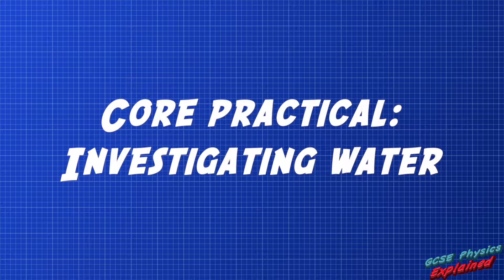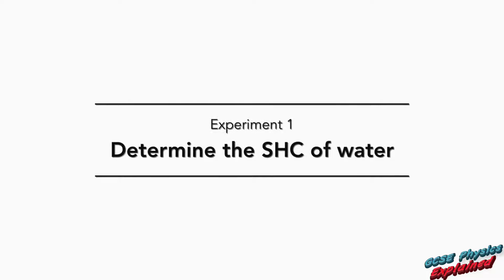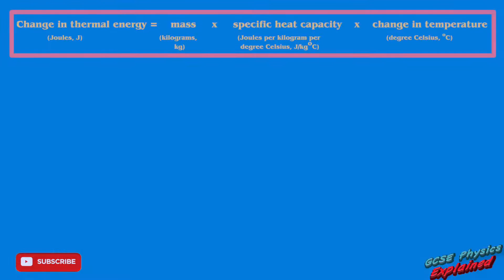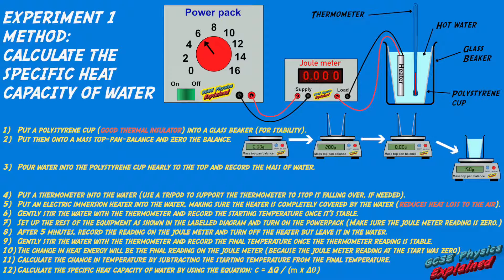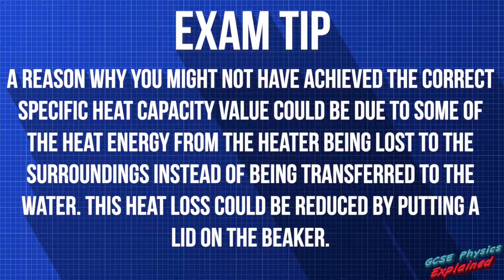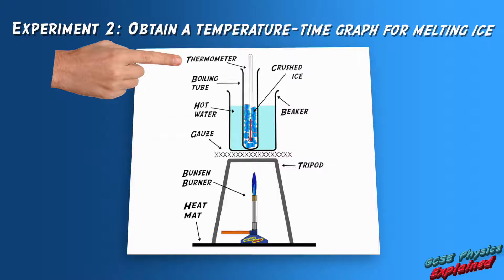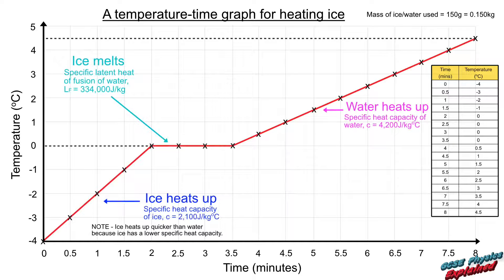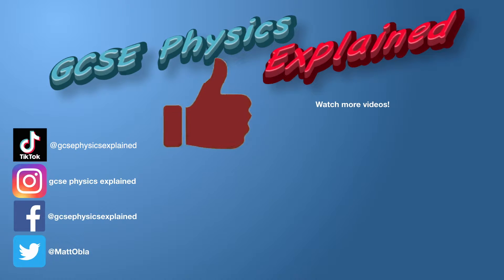Core Practical - Investigating water (SP14c)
LESSON LINKS:
Edexcel - SP14c Core practical - Investigating water

Learn how to carry out the core practical called “Investigating water”, which has two parts or experiments:

Experiment 1 - Calculate the specific heat capacity of water
Experiment 2 - Obtain a temperature-time graph for melting ice

It’s important to understand what to do for the physics core practicals because you will be tested on this knowledge in your GCSE physics exams.

Good luck, Mr O

PLAYLIST LINKS